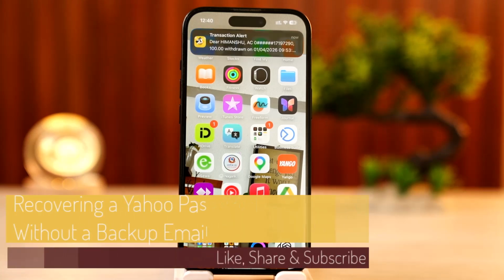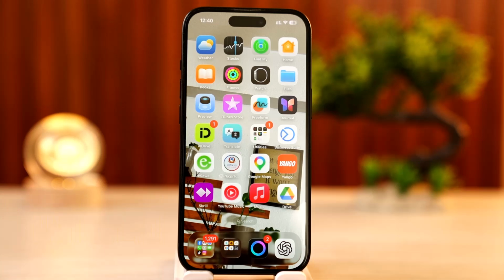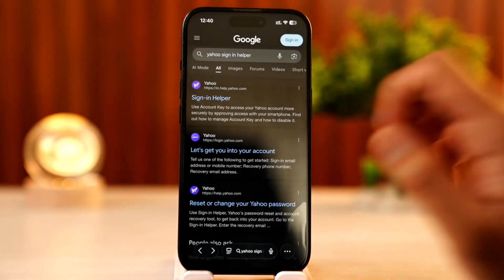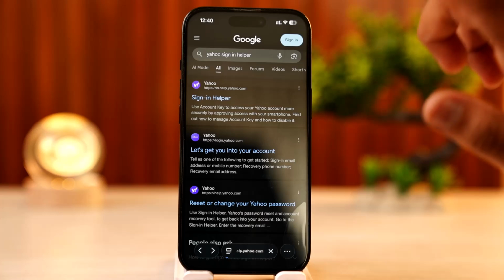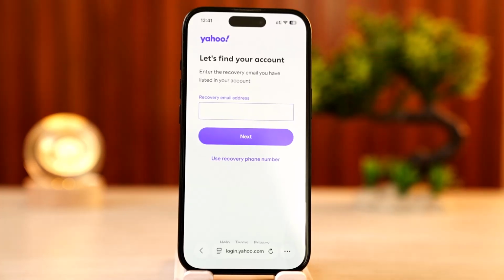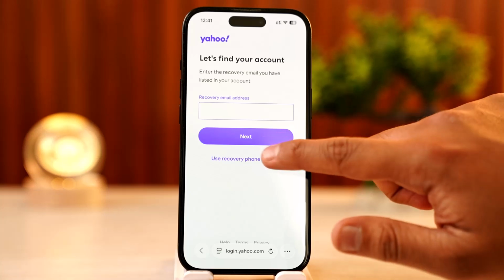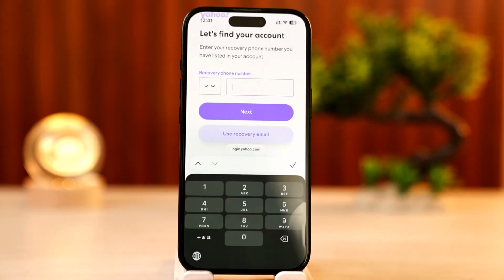Recover Yahoo Password Without Backup Email (Account Recovery Guide 2026)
Forgot your Yahoo password and don’t have a backup email? In this video, I’ll show you step-by-step how to recover your Yahoo account using alternative methods.

Losing access to your account can be frustrating, especially without a recovery email. This tutorial walks you through Yahoo’s official recovery options, including phone verification, identity confirmation, and account recovery tools to help you regain access safely.

Whether you’ve lost your login details or can’t access your backup email, this guide will help you recover your Yahoo account quickly and securely.

What you'll learn:
How to recover Yahoo password without backup email
How to use Yahoo account recovery options
How to verify your identity on Yahoo